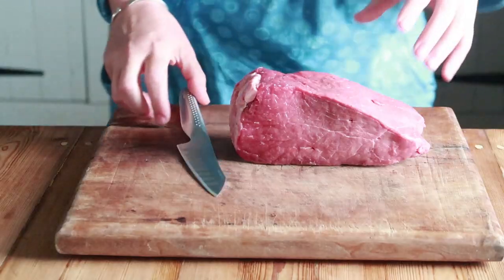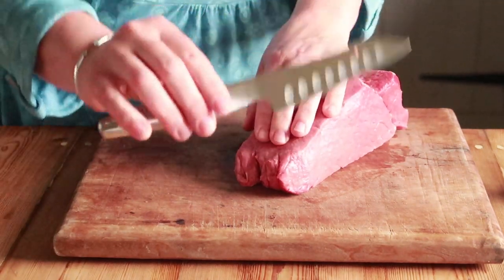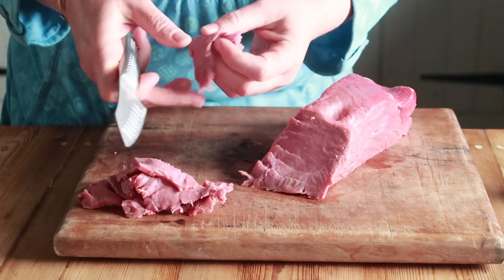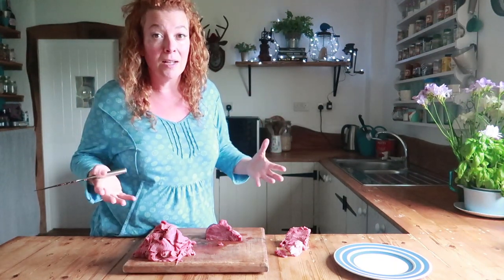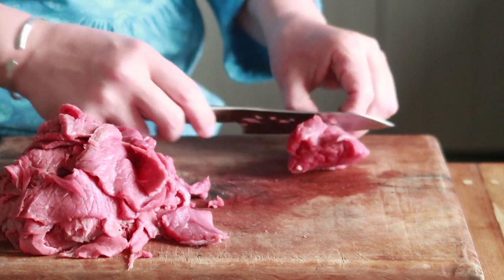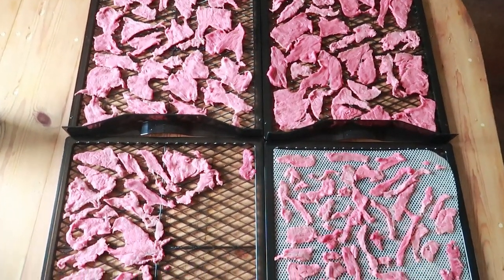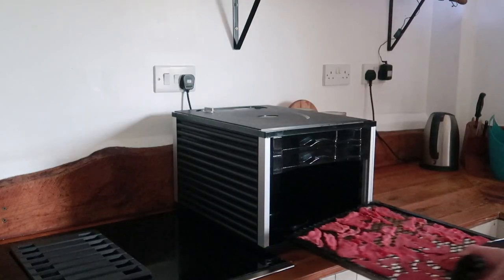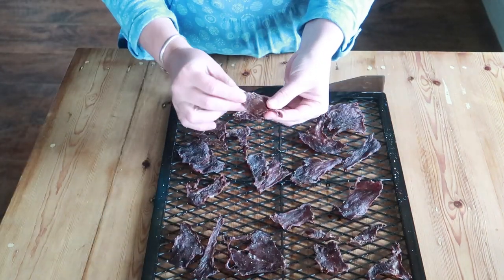Salt and Pepper Beef Jerky Recipe - NO SUGAR - NO NITRITES - NO MARINADE 👌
Hey! This Salt and Pepper Beef Jerky recipe is the easiest beef jerky recipe ever!

It's FULL of flavour, is made with simple kitchen ingredients and is so much cheaper than buying it ready made.

**As it contains no nitrites or other chemicals, you'll need to store it in the fridge where it should last up to a week. If you need to keep it longer than that, simply pop in the freezer. Grab a handful when you're off on a hike or in need of a quick protein shot and it'll defrost quickly (although I quite like it straight from the freezer too!)

THE RECIPE
INGREDIENTS:

600g topside or silverside lean beef
2 teaspoons fine salt
1 tablespoon freshly ground black pepper

INSTRUCTIONS:
Pop the piece of beef in the freezer for an hour to firm up which will make it easier to slice.

Sharpen your knife, then slice the meat as thin as you can possibly get it. There will always be bits that are thicker than others so don't fret about it too much.

I always cut against the grain of the muscle fibres as it makes for a less chewy jerky but try it both ways to discover your favourite method.

Either:
Place the slices of beef into a large ziploc bag and sprinkle over the salt and pepper. Seal the bag then massage the meat through the plastic with the aim of getting the seasoning to
touch every single piece of beef.
Or:
Lay out on your dehydrator or oven shelves ensuring that the pieces don't touch or overlap. Sprinkle with the salt and pepper using a small sieve, aiming to get the coverage nice and even.

Dry until the meat is dry but still flexible. Leave to cool then pop in a sealed tub.

You'll probably find that different pieces in different areas of the dehydrator or oven will dry at different rates, just take the 'done' bits out to cool while the rest finishes off.

Jane x